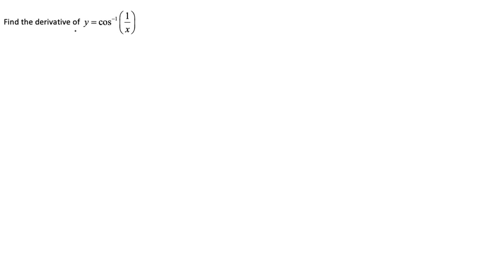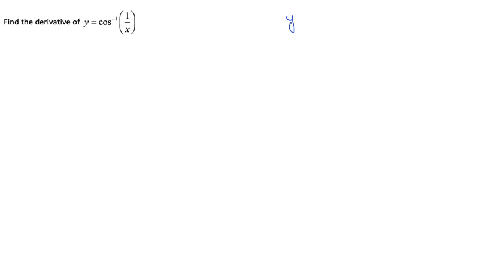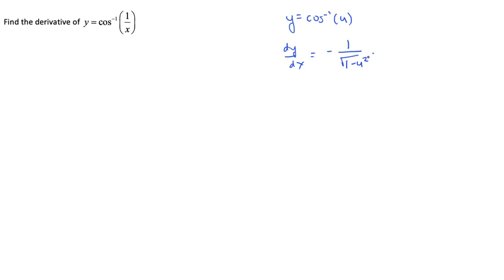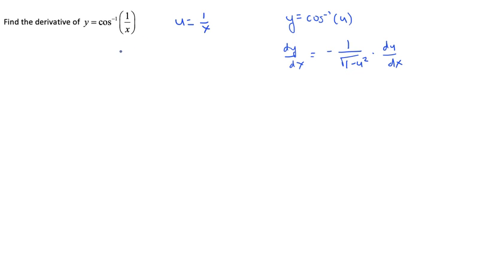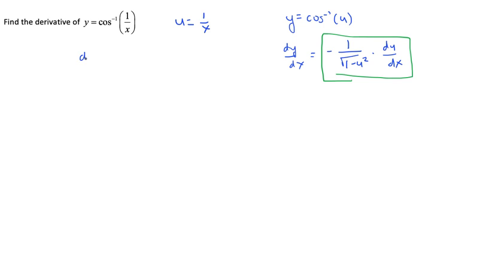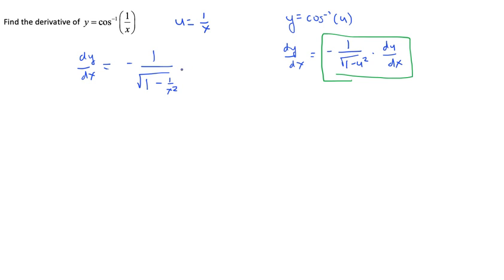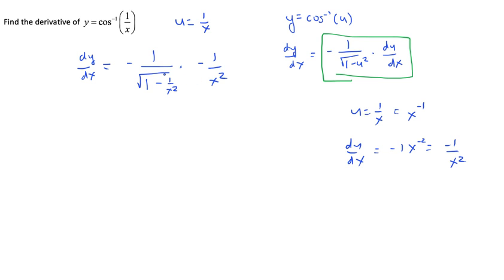181 3 9 1